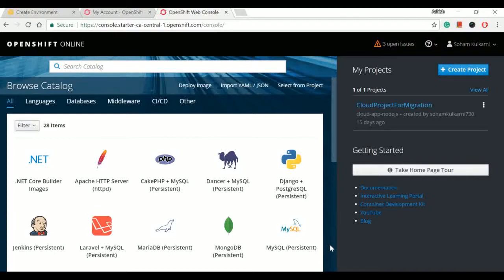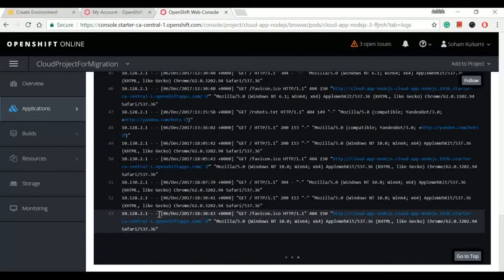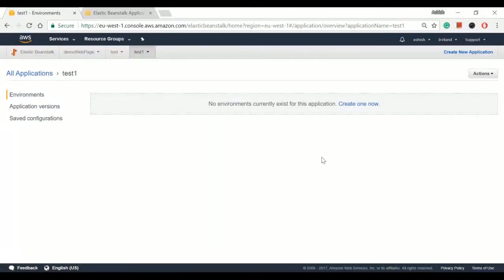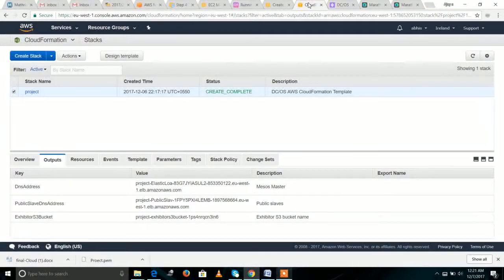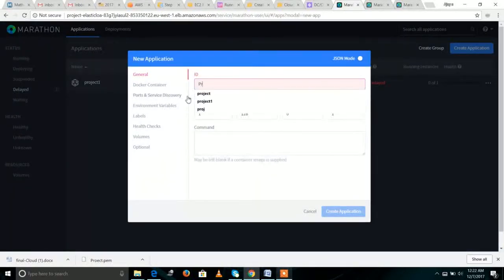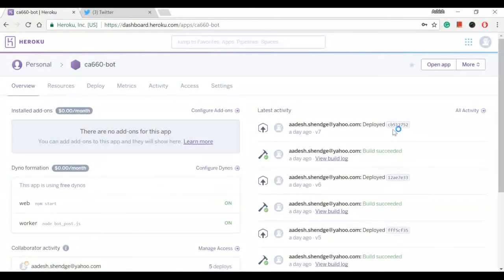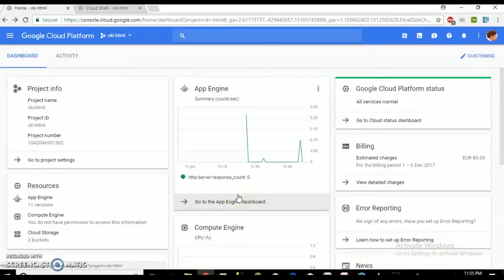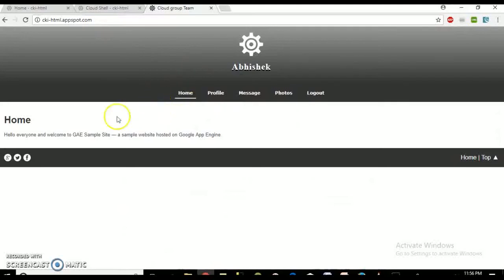App deployment on various cloud services CA674 Cloud Architecture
This video is part of project work for cloud architecture (MCM CA674 DCU) in DCU university. Video shows deployment of application  on various cloud services.